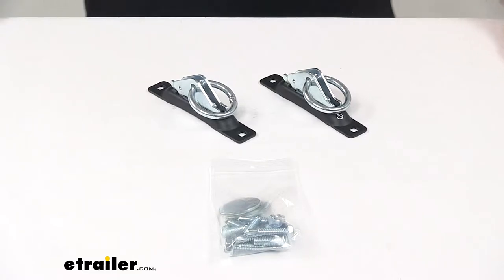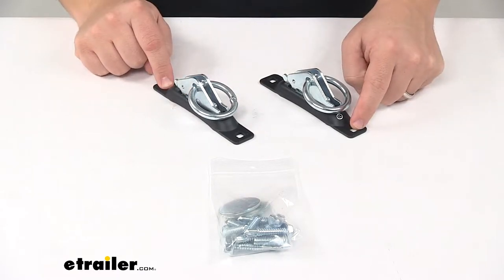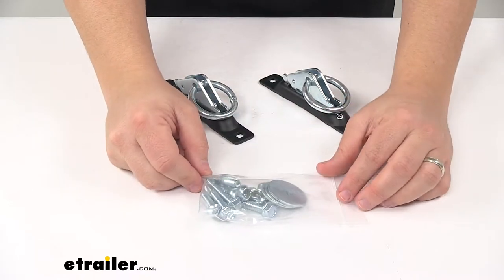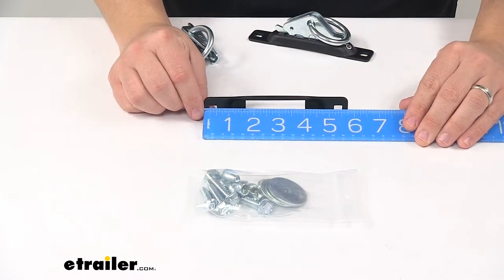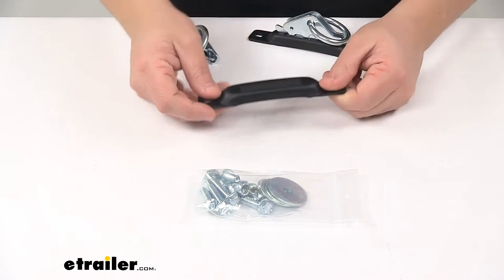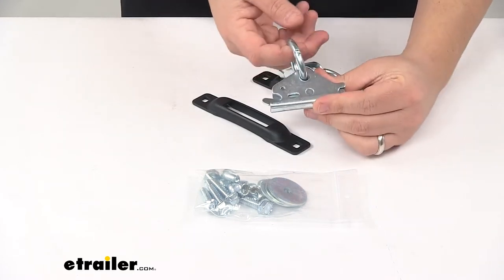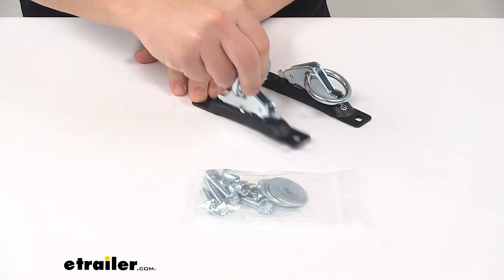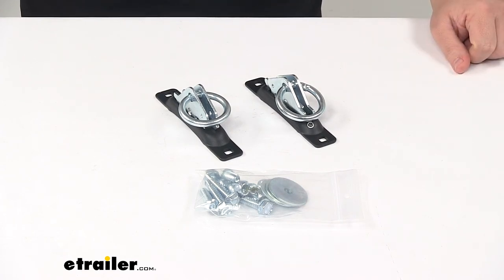etrailer | Feature Breakdown: Snap-Loc Tie-Down Anchor Kit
Today, we're taking a look at the Snap-Loc Tie-Down Anchor Kit. Now this kit let you anchor straps or ropes to wherever you need a tie-down point. This would be great for anchoring tie-down straps, where you need them on trucks, trailers, different types of racks, walls, ceilings, and floors. It includes two black E-Track anchors. Two rings that fit into the anchors and then you get a hardware kit. In this hardware kit you'll get four self tapping screws, four Allen screws, four flat washers and four lock nuts for your installation.

Now the anchors, which are just the black portion right here, these are made from thick 10 gauge steel with a durable black powder coated finish to resist rust and corrosion. I'll give you the measurements on these real quick. Overall length measurement. That's measuring edge to edge 5 3/4 inches width measurement 1 inch, the overall height measurement.That's how much it sticks up from the installation surface or how far it sticks out from the installation surface. That's 1/2 inch.

The holes this are 5/16 inch bolt holes. So 5/16 * 5/16. And then the holes are separated on center by 5 inches. Now it also comes with the rings. These can be removed from the base and you can use the E-Track anchors with other E-Track accessories.

Now these rings are designed to connect straps, rope or cable to the anchors and they have a usable space, inner diameter of an inch and a half. They easily engaged. So you lift up the lever, release it and it secures inside that track. The kit features a maximum load or break strength rating of 3000 pounds and a safe working load limit of 1000 pounds. Product's also made in the USA.

That's going to do it for today's look at the Snap-Loc Tie-Down Anchor Kit.